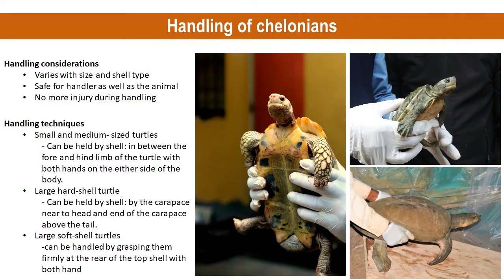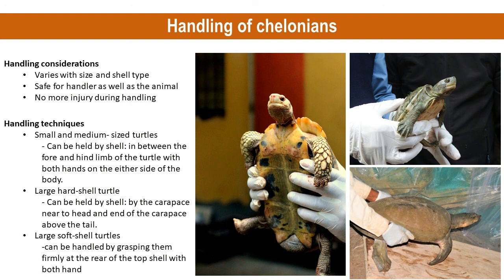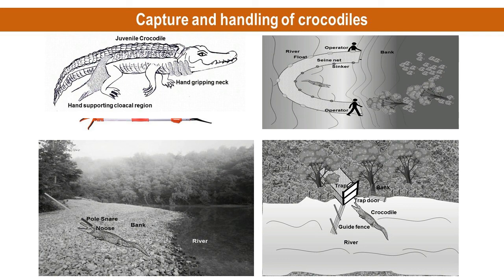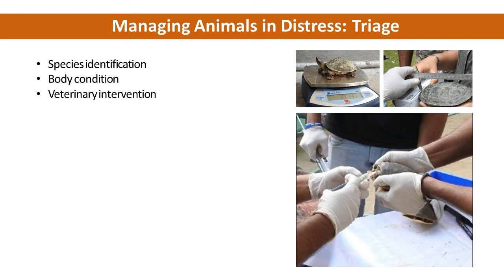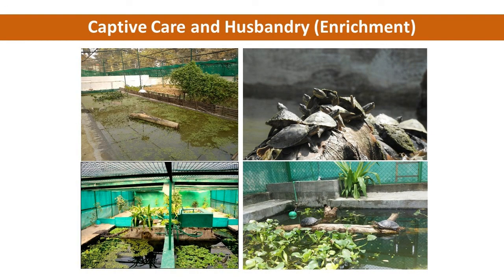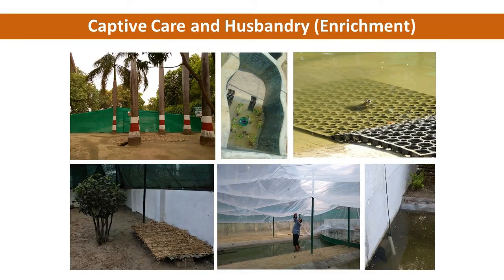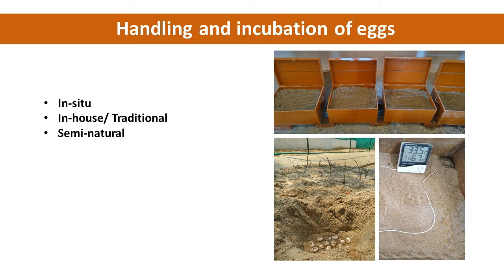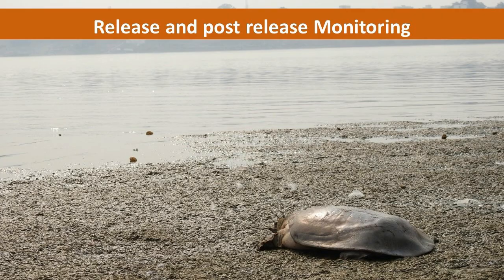Chapter 3: Rescue and Rehabilitation of aquatic macro-fauna (Chelonians and crocodilians) Handling